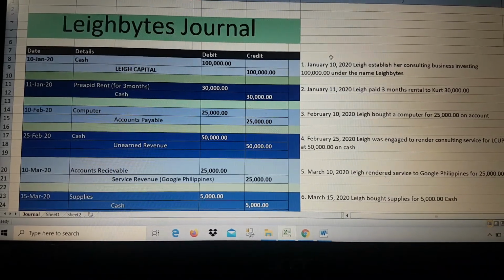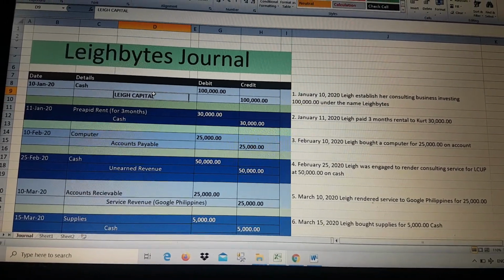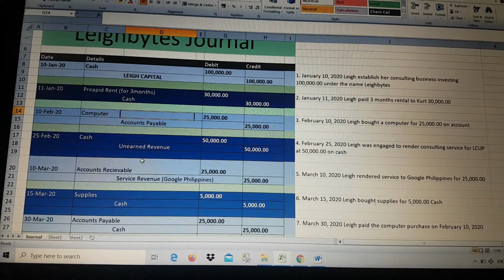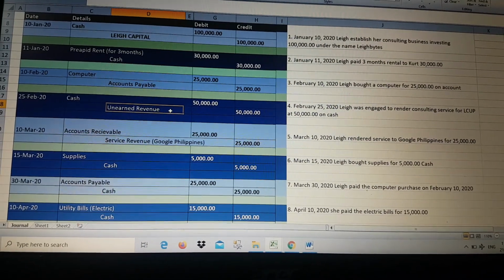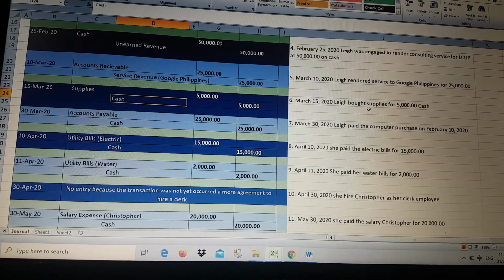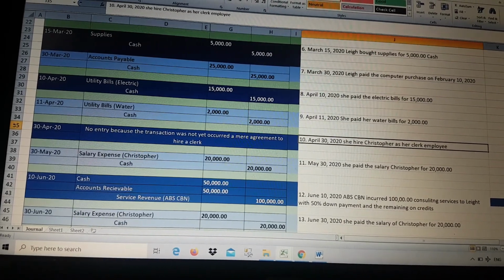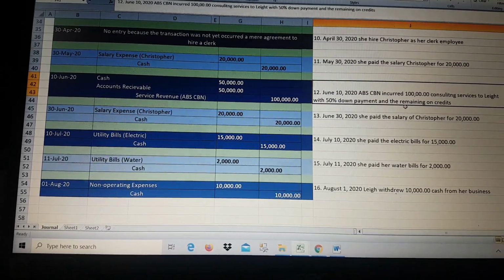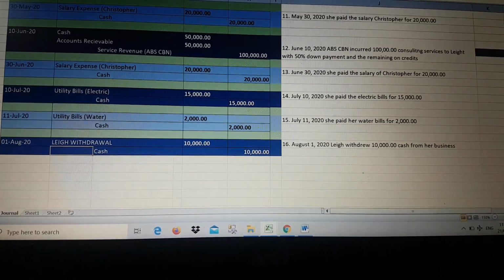lets start journalizing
journalizing 101